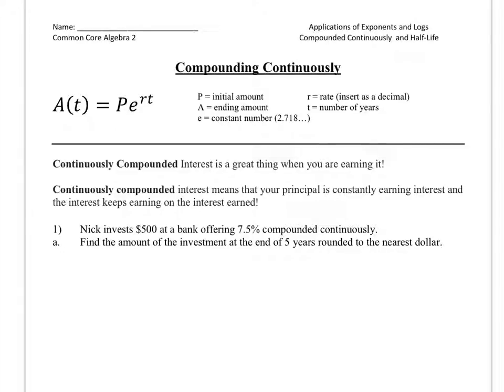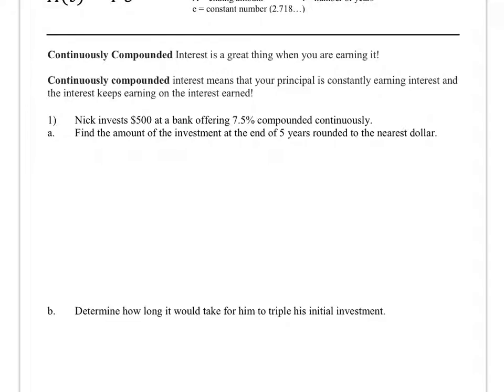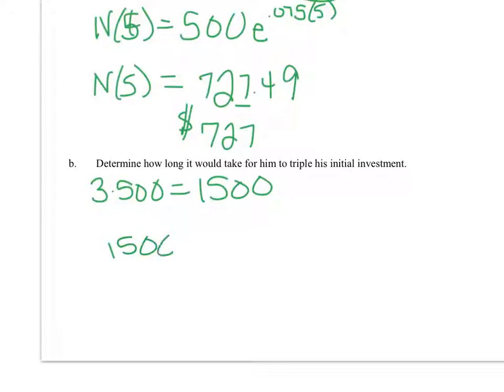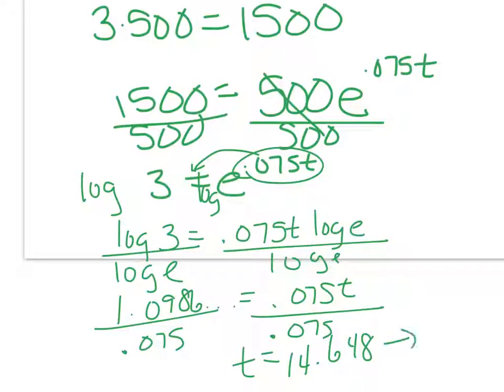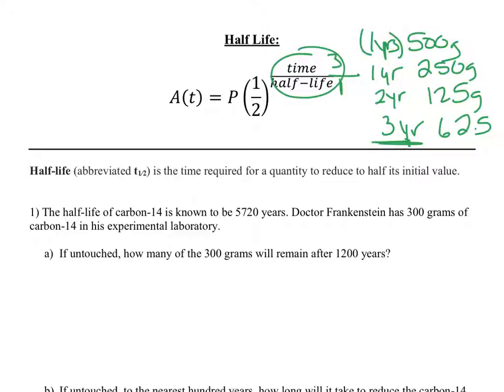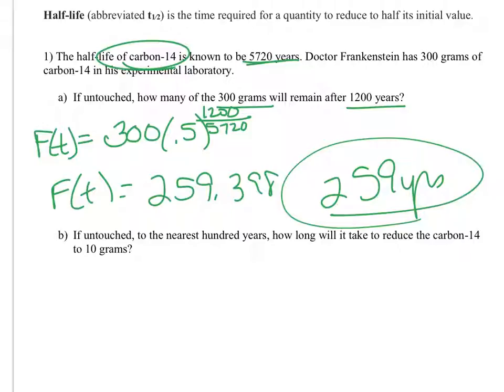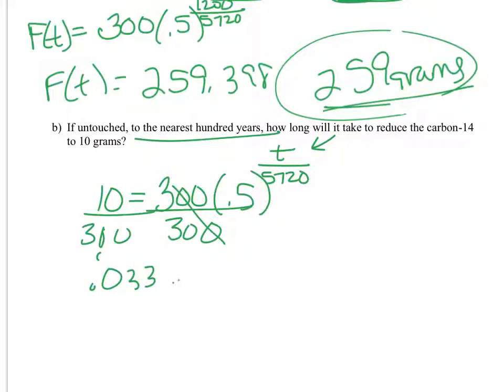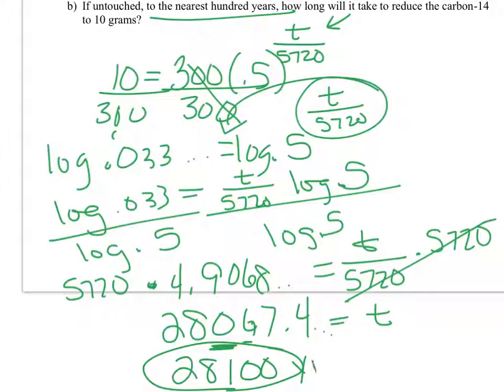Continuously and Half-Life